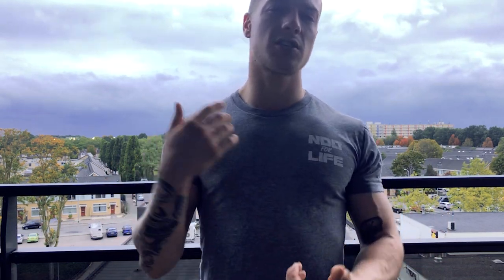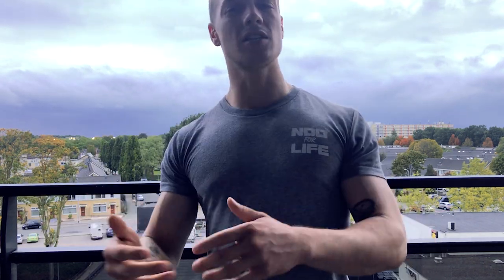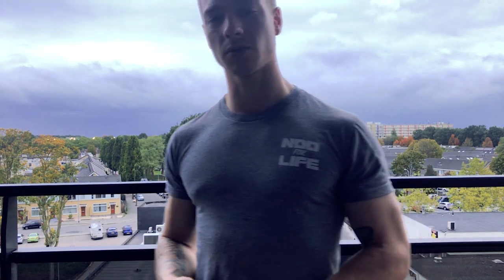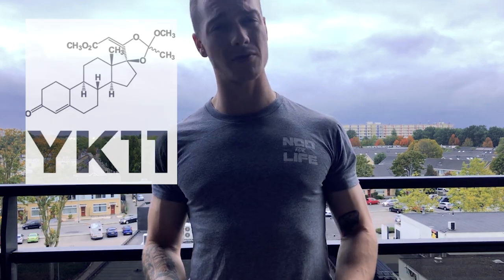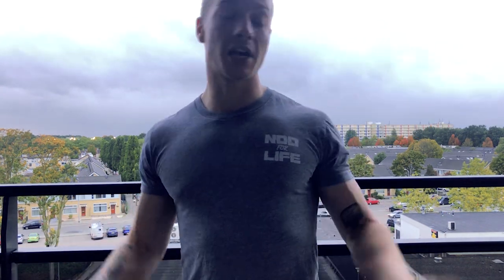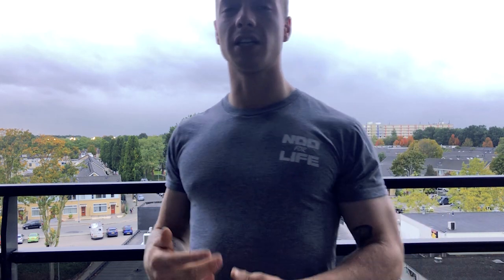How To Lower Myostatin With OR Without YK11 sarm | Myostatin Inhibitor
Whassup everybody! Today we are talking about Myostatin. What js Myostatin. The Anabolic Pathway and Matrix, What low myostatin levels can do and two ways to lower these levels. Talking about the Sarm Yk11 and the ALL natural supplement Epicatechin. Watch the video for more information and see how it can enhance your life!